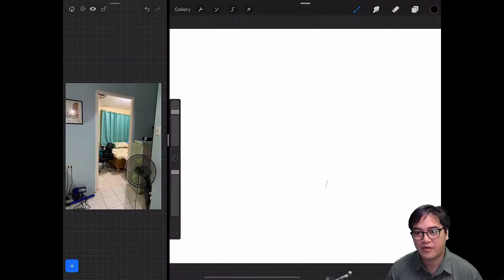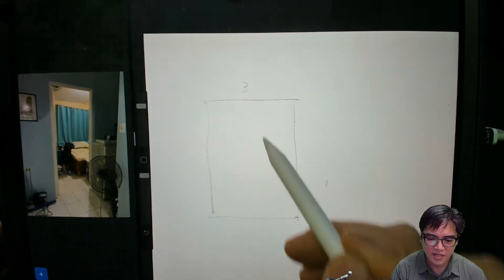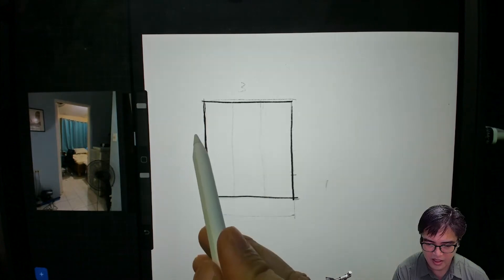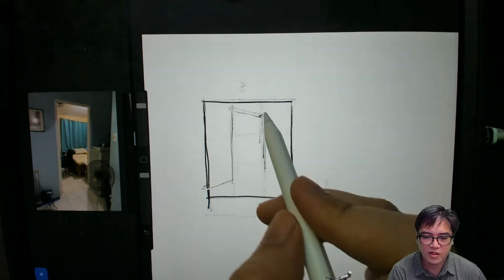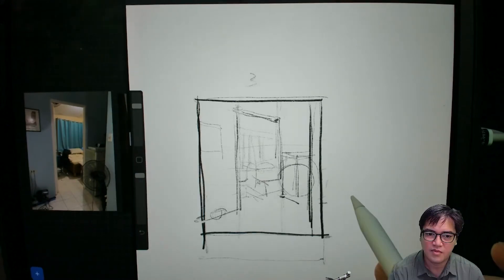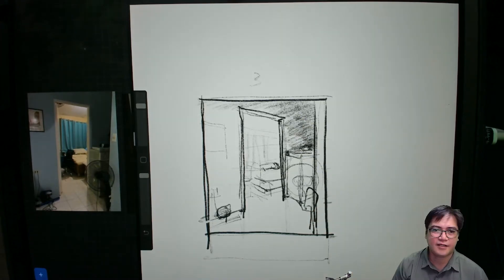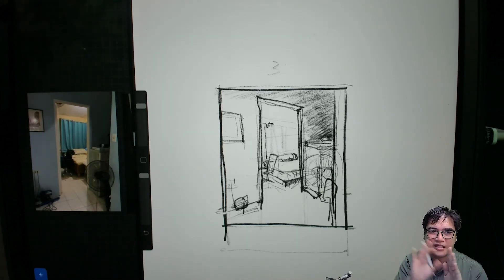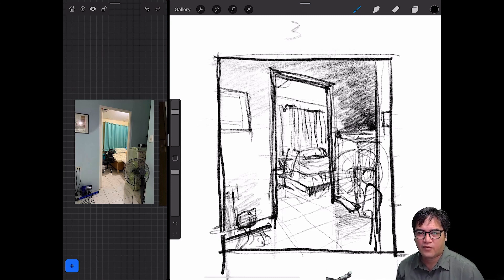Doorway Thumbnail Sketching - How to Establish Angles and Proportions